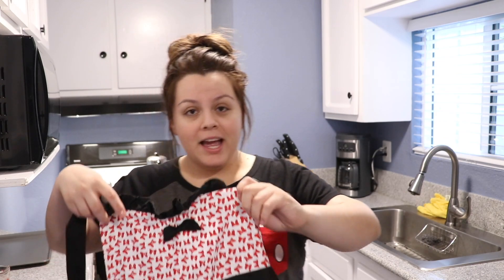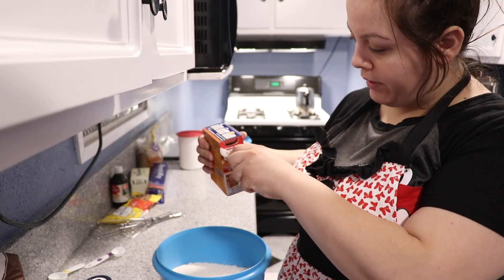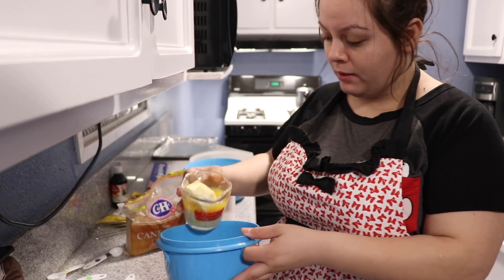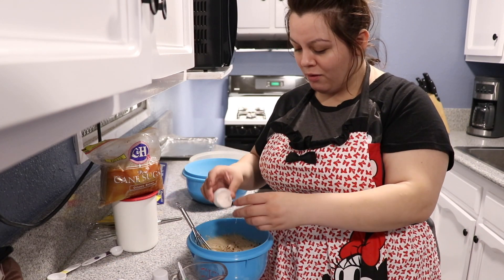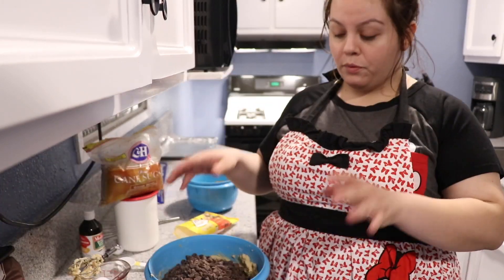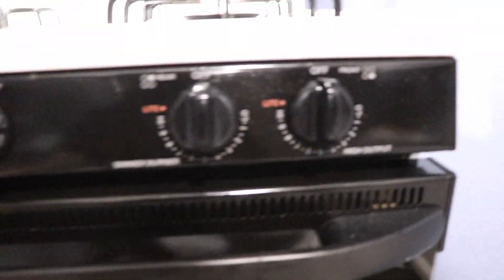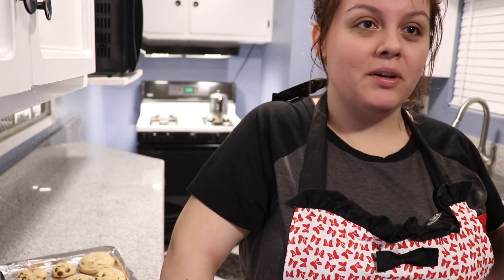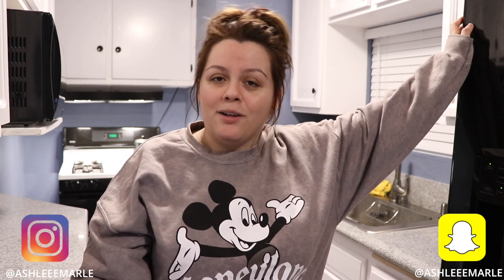Join Me |How To: Bake Chocolate Chip Cookies For The First Time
Hey guys! I hope you guys enjoyed baking Chocolate Chip Cookies with me for the first time.